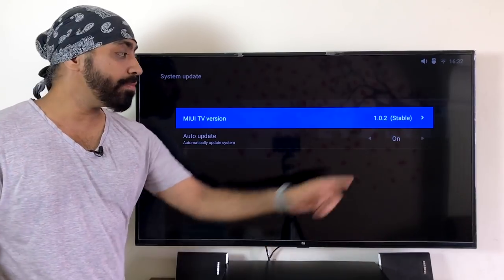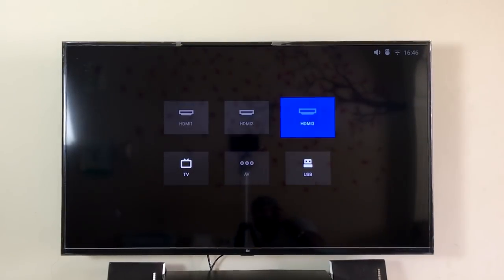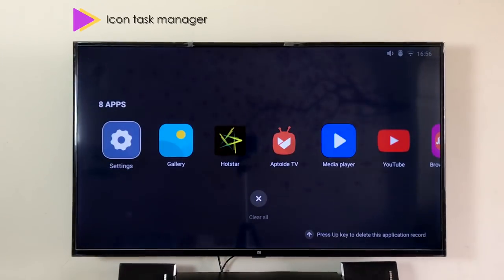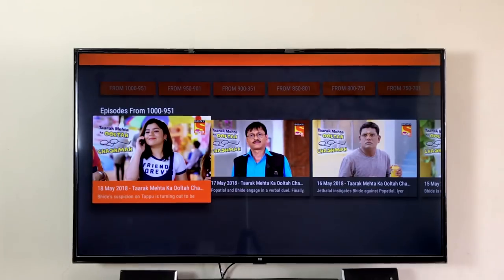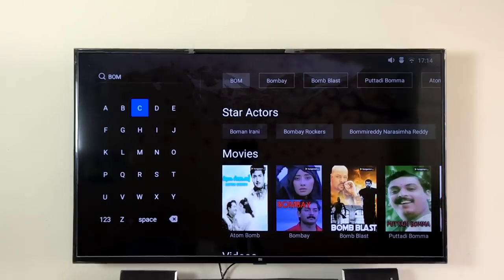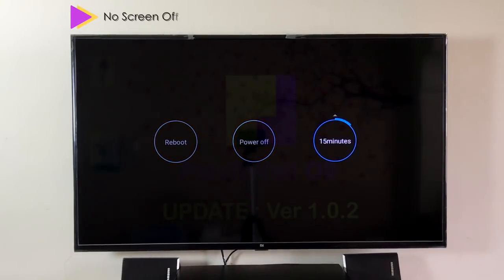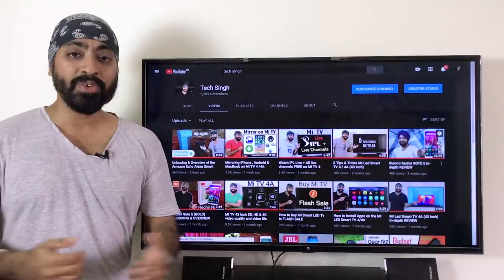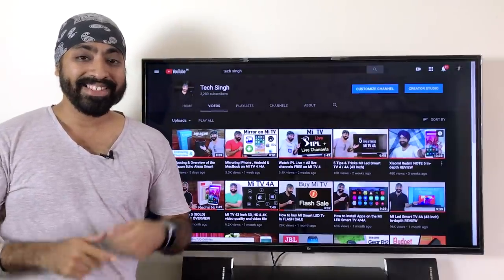Patchwall OS update Ver 1.0.2 for Mi TV 4 / 4A SMART LED TV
In this video I am talking about the Mi tv's patchwall os update. ver: 1.0.2. Some new features added and some removed.

o buy